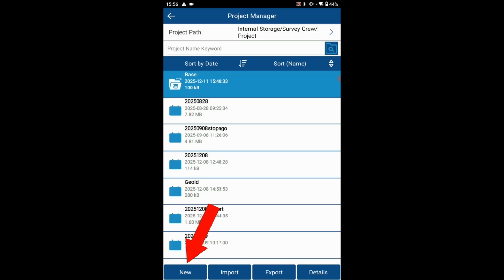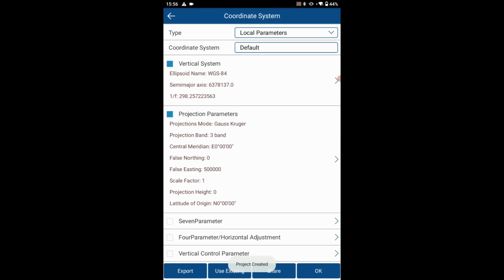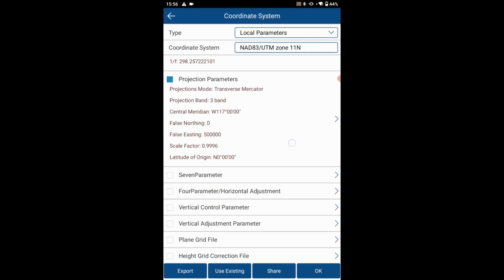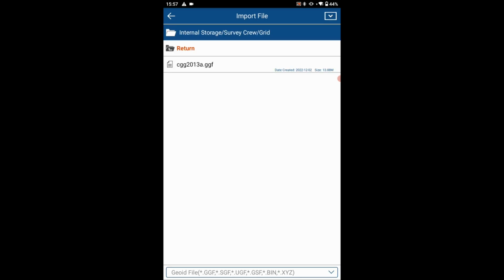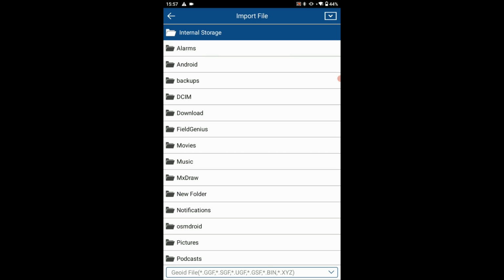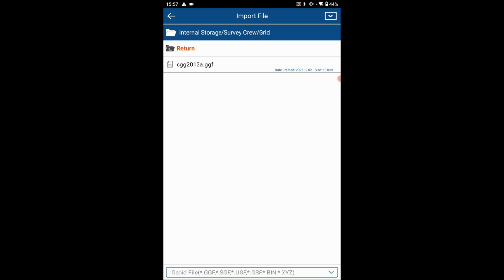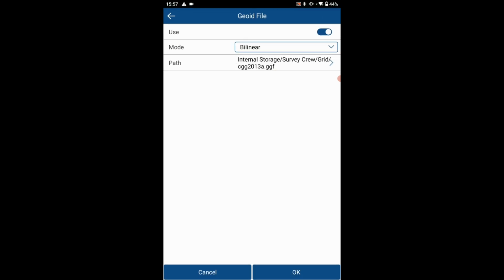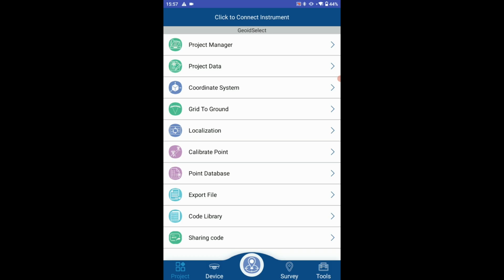How To: Installing a Geoid File | Bench Mark & Survey Crew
In this tutorial, Nolan from Benchmark walks you through how to install and enable a geoid file in GeoMeasure Survey Crew so your elevations match expected mean sea level values.